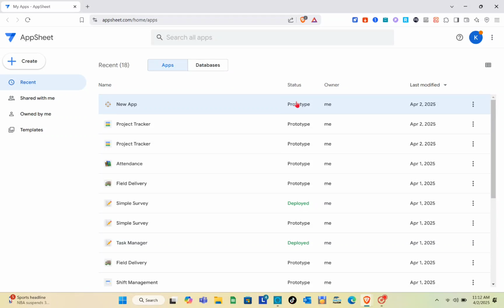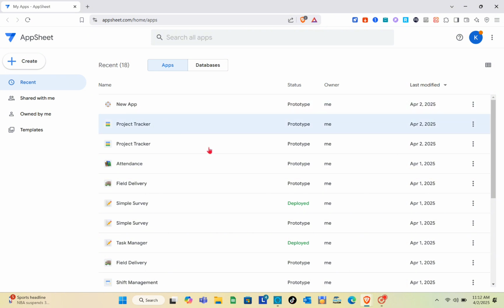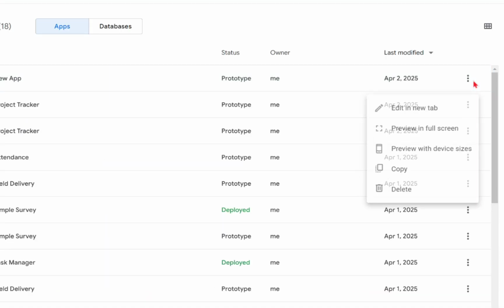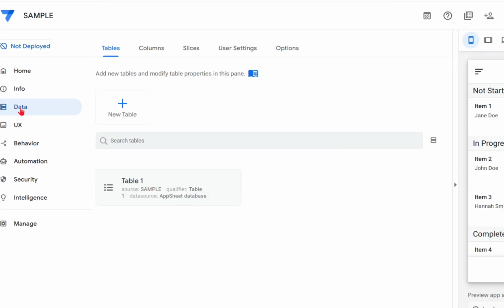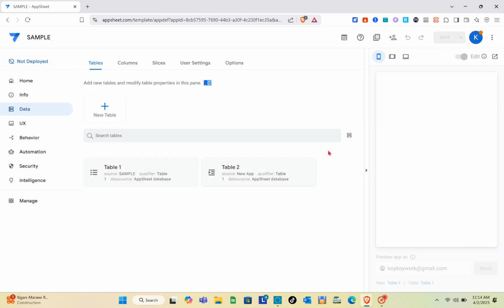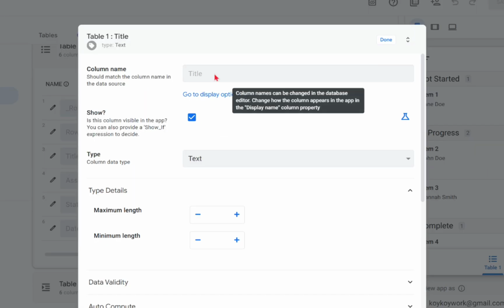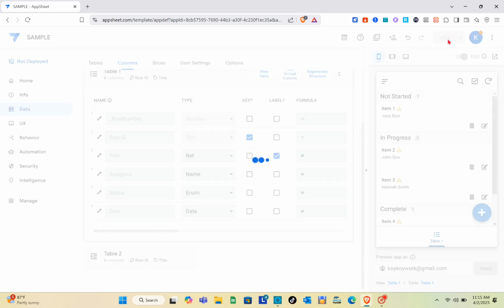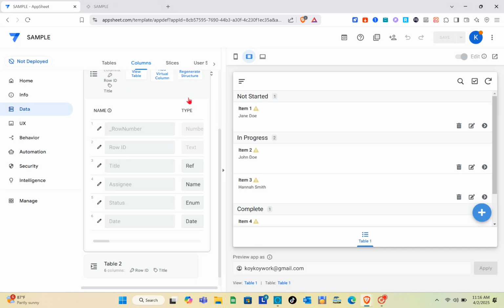How To Create A Dropdown List In Appsheet (Best Method)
Learn how to create a dropdown list in AppSheet using the best method! This tutorial will guide you through the process step by step. Start optimizing your app today!